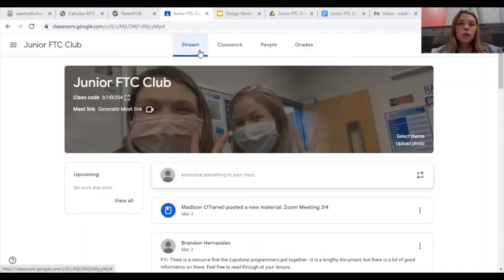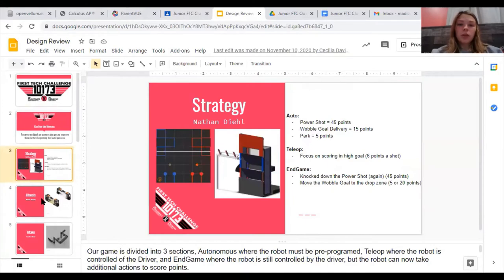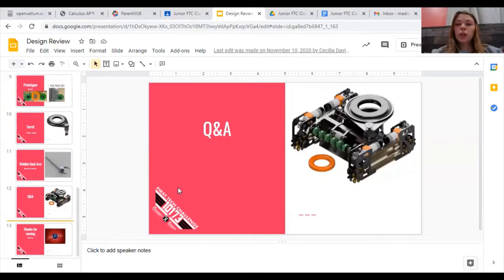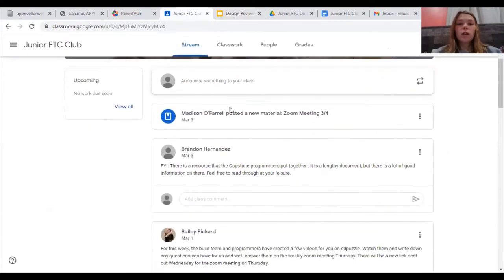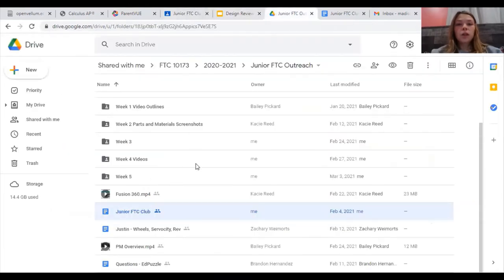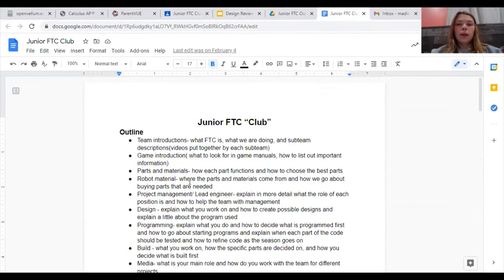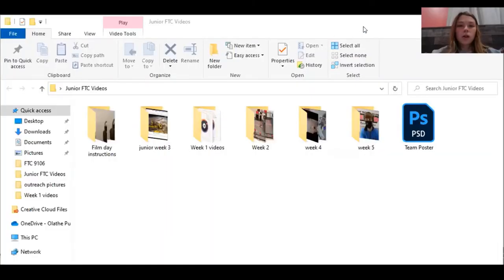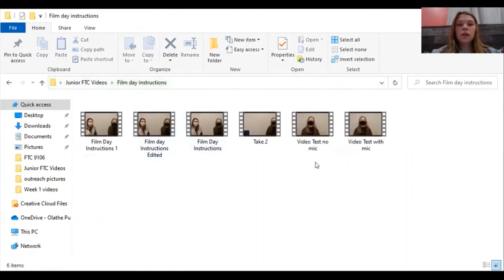Outreach Overview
Madi, our Media Coordinator, gives an overview of our outreach this year and the difficulties remote poses.

Outreach video 11/11